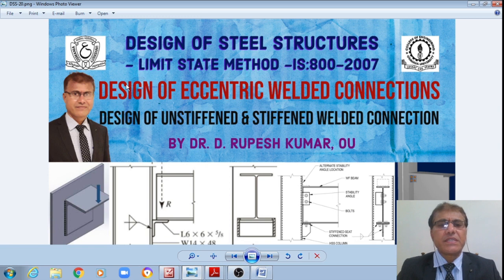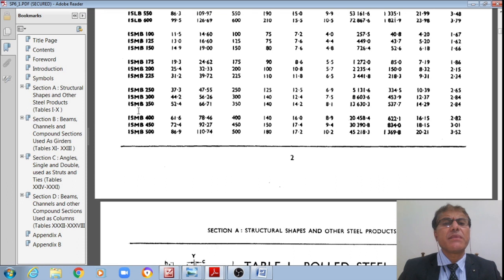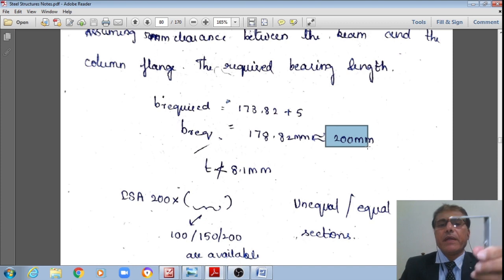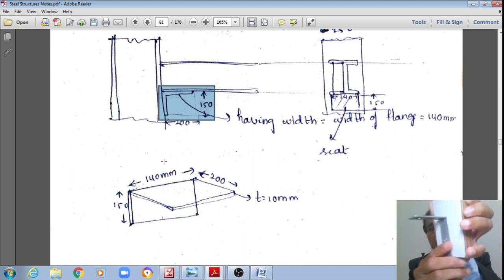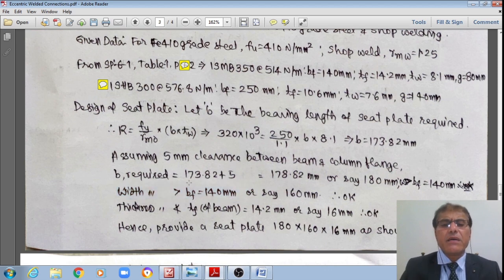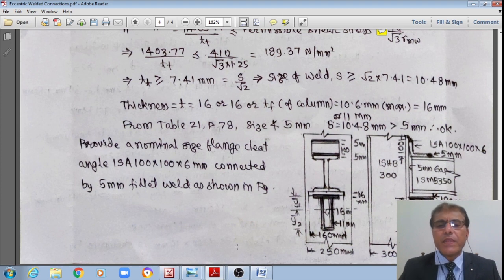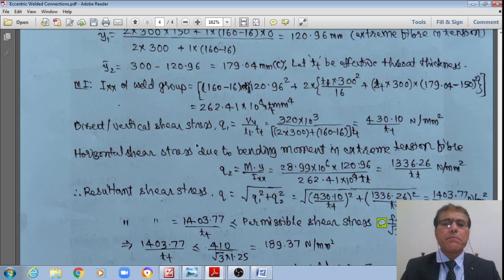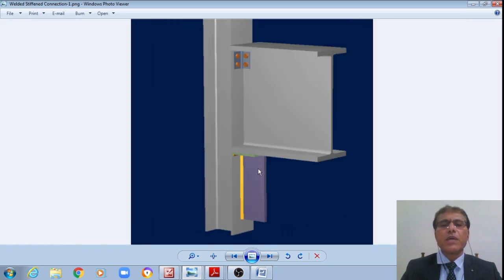DSS20|DesignofSteelStructures|EccentricWeldedConnection|DesignofUnstiffenedStiffenedWeldedConnection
Hello everyone! Design of Steel Structures-Design of Welded Joints-Unstiffened Welded Connection-Design of Stiffened Welded Connection-Eccentric Connection-Seat Angle-Seat Plate-Stiffener-Fillet Weld-Design of Welded Connection-Weld Design-Welding Design-Weld Size-Throat Thickness-Overlap in Welding-Design Examples-Numerical-Bending Stress-Shear Stress-Equivalent Stress-Shear Force-Bending Moment- IS:800-2007-Civil Engineering-Structural Engineering Lectures-GATECivil will be discussed in this video. The topics covered along with time line are:

00:00 – Title of Topic, Schematics of Eccentric Welded Connections-Unstiffened & Stiffened Welded Connections
00:04 – Welcome, Introduction, Topics of Previous & Present Videos
01:09 – Brief Bio-data of Speaker
02:35 – Schematics of Unstiffened & Stiffened Welded Connections
05:09 – Problem-1: Design of Unstiffened Welded Connections
06:20 – Given Data, Section Properties from SP:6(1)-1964
09:37 – Schematic
12:43 – Design of Seat Angle
17:26 – Design of Fillet Weld, Effective Throat Thickness, Size of Weld
24:33 – Problem-2: Design of Stiffened Welded Connections
25:35 – Given Data, Section Properties from SP:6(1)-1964
26:18 – Design of Seat Plate, Schematic
31:33 – Design of Stiffener Plate, Schematic
37:39 – Design of Fillet Welding
38:11 – C.G. of group of Weld
41:16 – Moment of Inertia
43:00 – Shear Stress due to Direct Shear & Bending Moment in Weld
45:27 – Resultant & Permissible Shear Stresses
47:28 – Effective Throat Thickness, Size of Weld, Cleat Angle, Schematic
51:20 – Conclusion, Subscribe, Topic of Next Video
51:58 – The End

GOOD NEWS VIEWERS: Watch NEW PLAYLIST Videos/Week:
ANALYSIS & DESIGN OF STRUCTUES USING STAAD.PRO/ETABS/EXCEL-2: Sun@11am, Wed@7pm;
DESIGN OF STEEL STRUCTURES-LIMIT STATE METHOD-4: Mon/Wed/Fri @09.30am, Wed@10.45am.

Great!! Thanks for your FAITH on this Channel. Let us take it forward to achieve 1000+ SUBSCRIBERS in this Month of June!